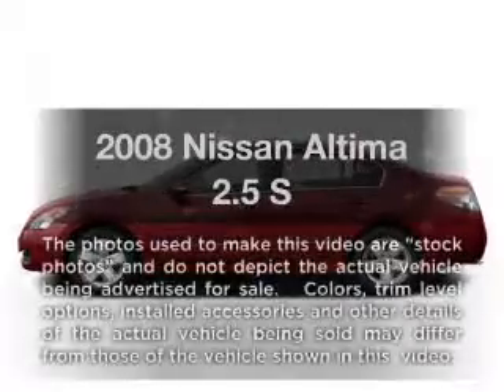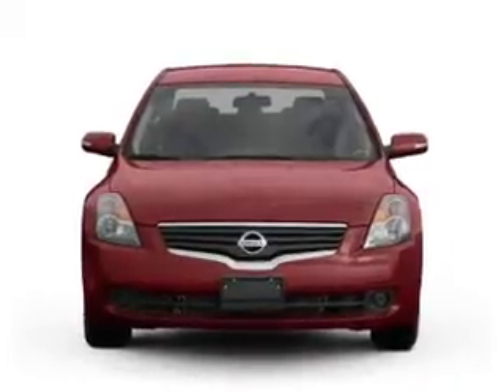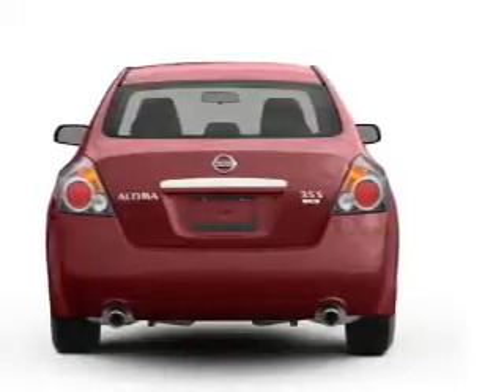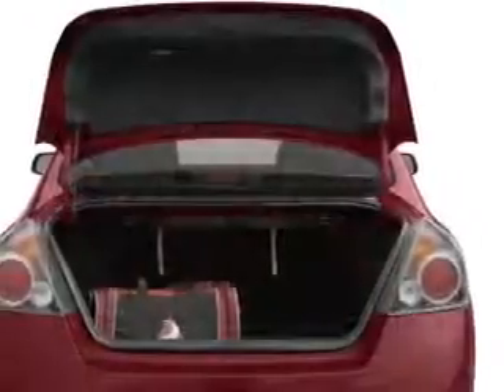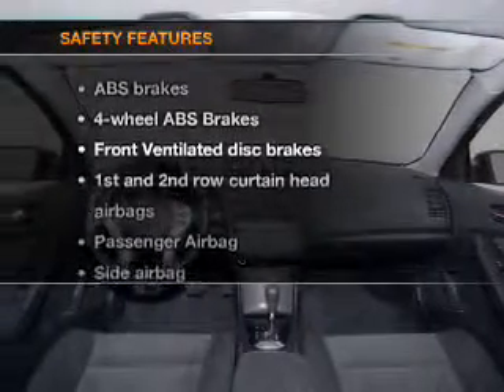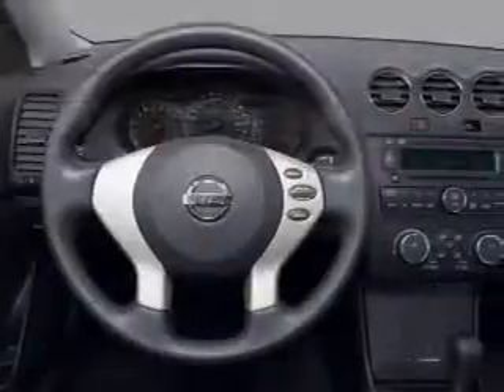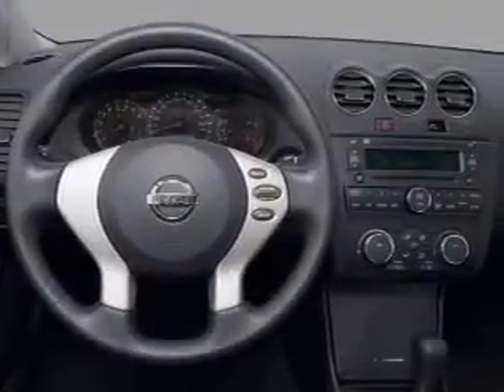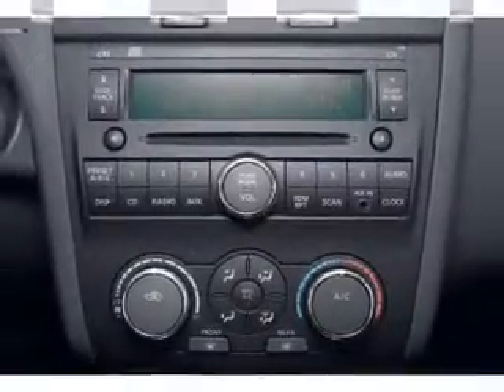2008 Nissan Altima - Old Bridge NJ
Year: 2008
Make: Nissan
Model: Altima
Trim: 2.5 S
Engine: 2.5 liter inline 4 cylinder 16 valve
Transmission: Continuously Variable
Color: Green
Mileage: 47748
Address:
1101 US highway 9